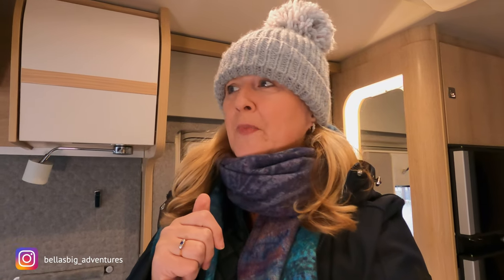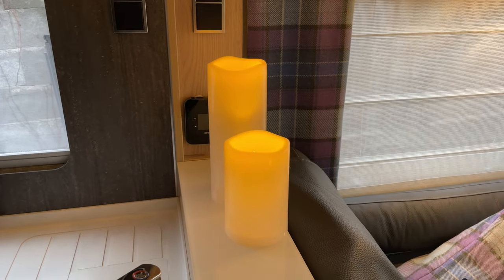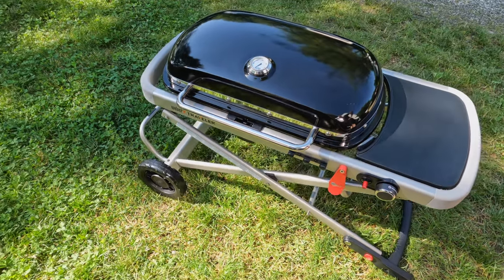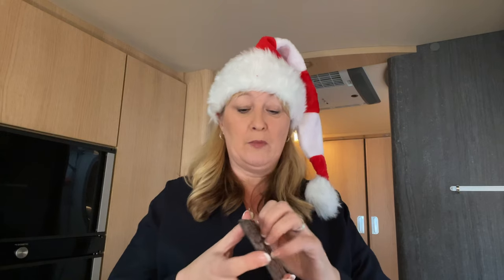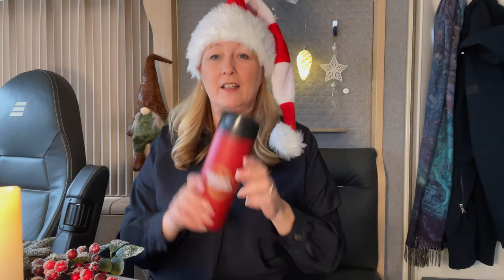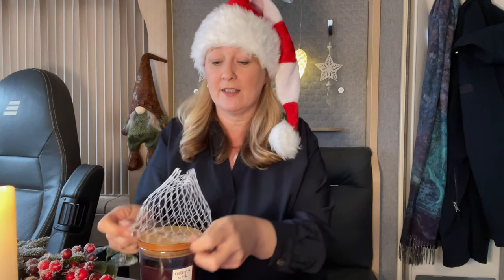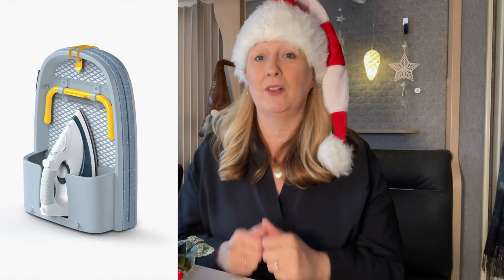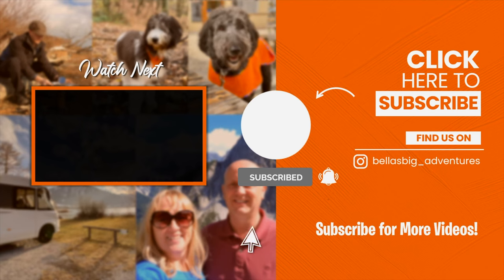Gift ideas for motorhome & van life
In todays video we'll be looking at Christmas gadget & gift ideas for van life in 2022
If you're struggling to think of practical or fun gifts ideas for friends who are new to motorhoming, caravanning or van life then you've come to the right place. We will hopefully show you something within your budget that they (or you!) might find useful.

Biolite Campstove 2 bundle
Weber traveller bbq
Remoska Grande
(Lakeland have all 3 sizes in store currently)
Silwy magnetic wine glasses
Silwy magnets
Brita water bottle
Camelbak travel cup
mac in a sac
plate & pan dividers
bottle protectors
woodwick candles
Lakeland plastic shoes
Fenix head torch
No spill dog water bowl
Travel iron
Small Fire pit
Solo ranger fire pit
Audible subscription

Media mod (works on 9 & 10)
Gopro Hero 9
Iphone 13 pro
DJI OM4 gimbal
Insta 360 One x2
Microphones :-
Rode wireless go II dual
Rode wireless go single
Drone:- DJI Mavic Pro 2
if buying now would probably go for the smaller mini 3 pro
with the fly more kit

Chapters:-
00:00 Introduction
00:52 Decorating the van using Command strips
02:24 Nespresso Barista Maker
02:58 Biolite Campstove bundle
03:35 BBQ Weber
04:30 Remoska
05:43 Silwy magnetic system
07:10 Brita water bottle
07:56 Camelbak thermos cup
08:40 lots of Stocking fillers.
09:58 Fenix Head torch
11:14 Dog related. non spill dog water bowl
11:35 travel iron
12:10 fire pits
12:48 Audible subscription